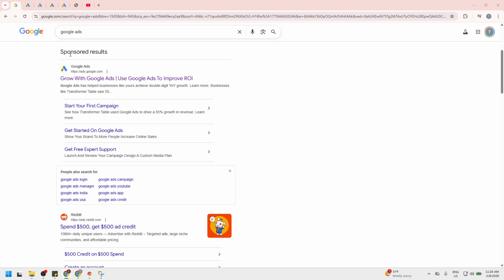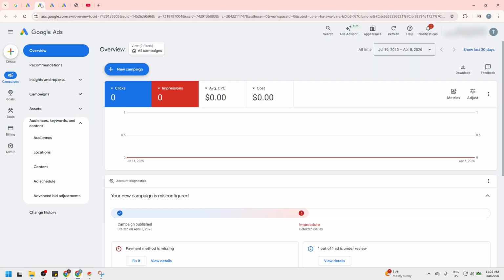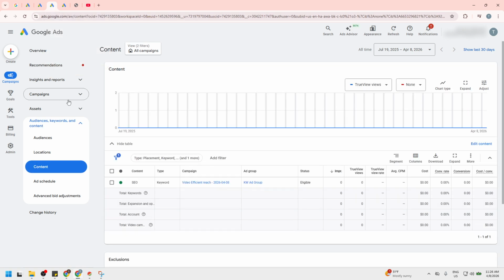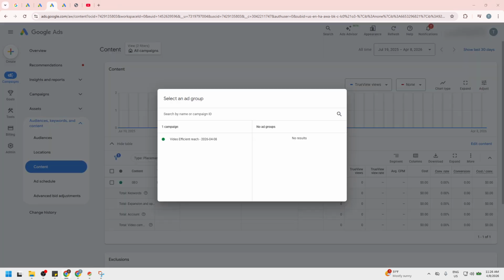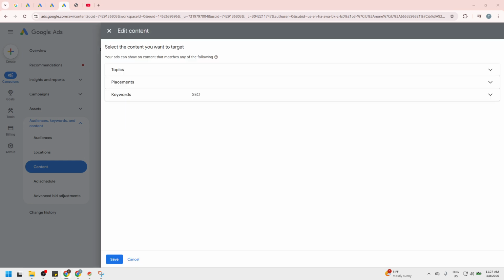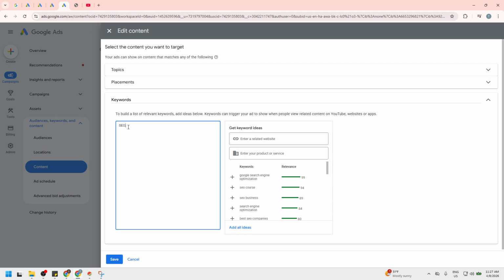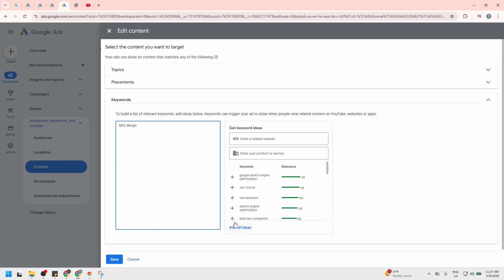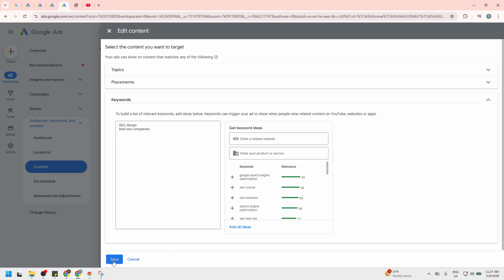How to Add Keywords to Google Ads [2026 Full Guide]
How to Add Keywords to Google Ads

In this video, we show you exactly how to add keywords to Google Ads to refine your targeting and ensure your advertisements are appearing for the most relevant search queries. We focus on utilizing the campaign management dashboard to input and organize the specific terms that drive high-quality traffic to your landing pages.

Mastering keyword implementation is a fundamental requirement for building a successful search marketing strategy and improving your overall Ad Strength. We explore the strategic value of aligning keywords with user intent, the importance of organizing terms within specific ad groups, and how adding these data points allows the platform to better understand your product or service offering to maximize auction performance.

Technical Specs:
Software: Google Ads; Feature: Dashboard